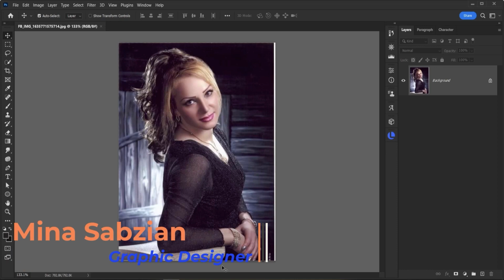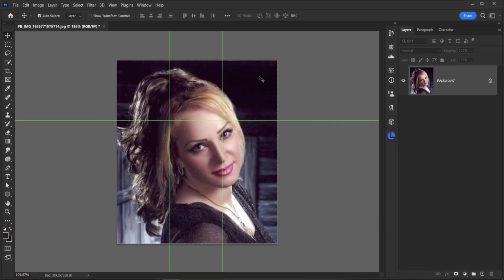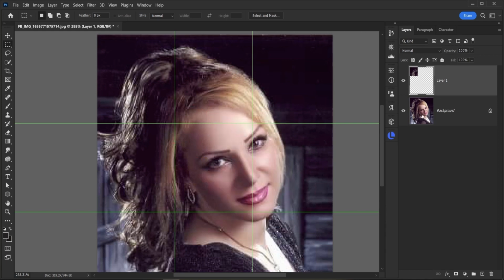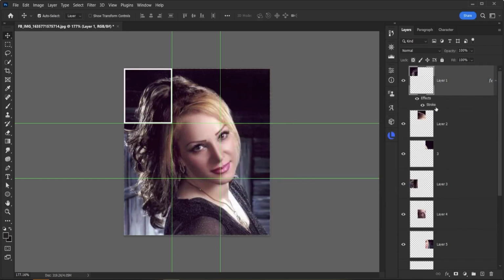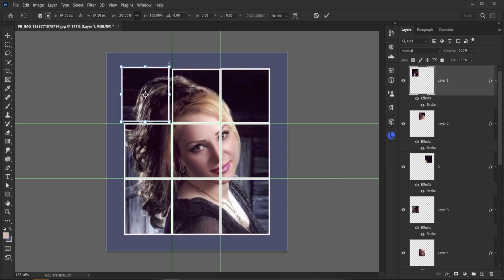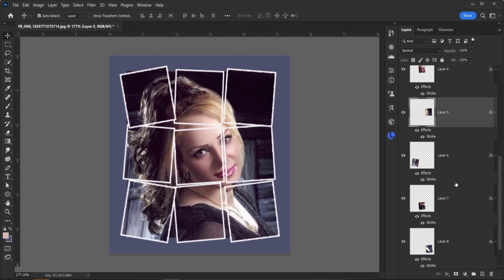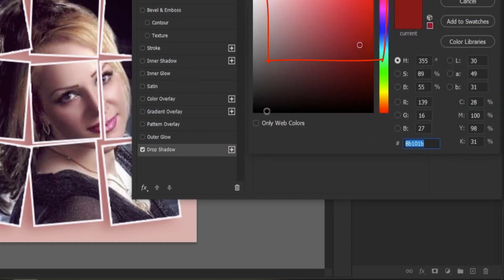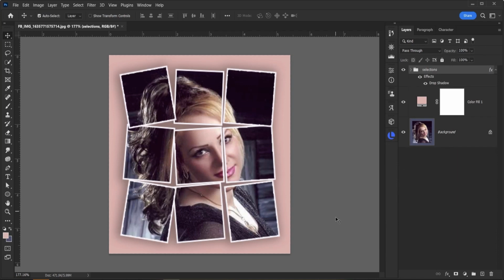How to turn an image to collage in Photoshop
In this video, we will learn how to make a collage in Photoshop. this technic is very useful for your design, especially in magazines, websites, and where you need some beautiful and artistic work.

I want to give special thanks to the sub-music track composer:
REDproductions